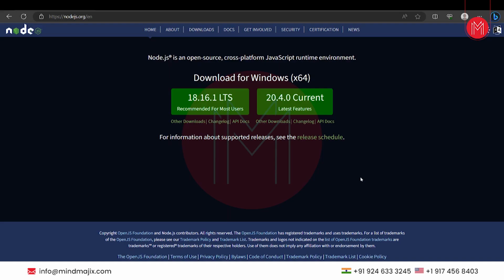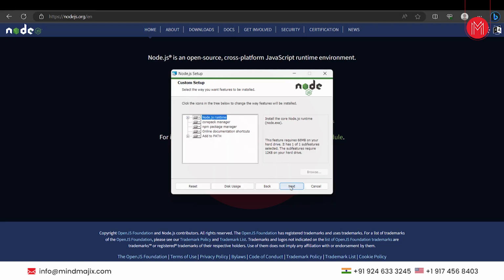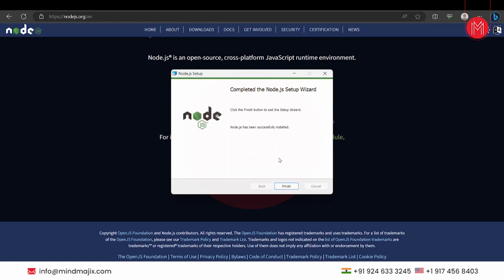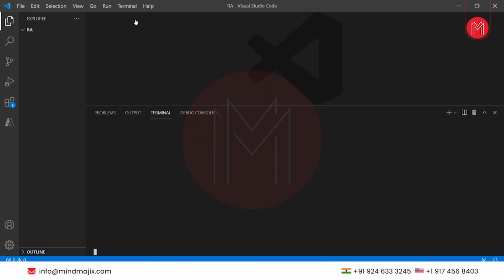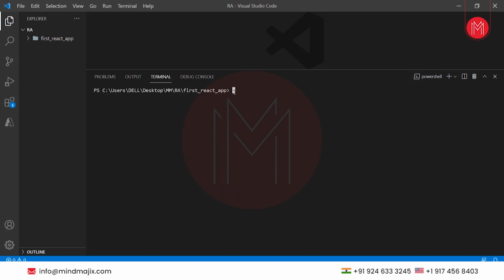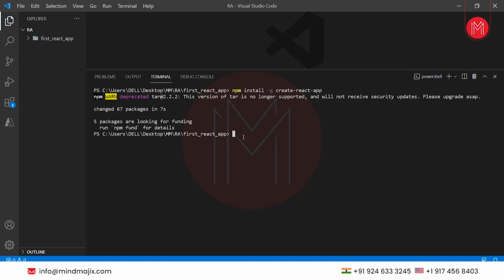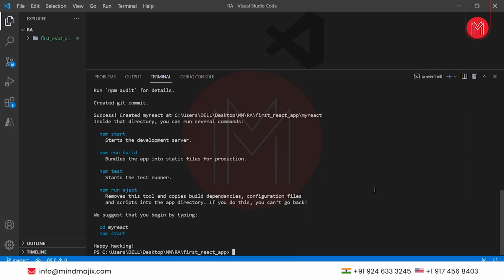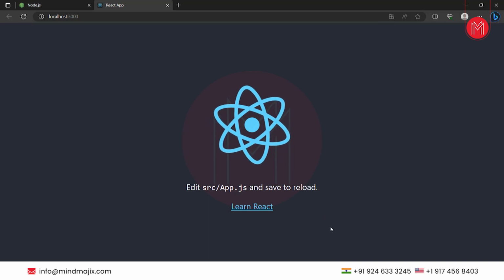How To Install and Setup React JS on Windows (Latest Version) | React JS Installation | MindMajix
Installation of React JS

Are you ready to dive into the world of React JS? This informative video will teach you how to install and setup React JS for your very first project like a pro! Follow along as we walk you through each step, ensuring that even beginners can easily grasp these concepts. Take control over your web development journey by watching this installing React tutorial today!

React.js is a front-end JavaScript framework developed by Facebook. To build composable user interfaces predictably and efficiently using declarative code, we use React. It’s an open-source and component-based framework responsible for creating the application’s view layer.

🟢 About React JS Course Training

MindMajix has created a career platform for aspirants through our 25 hours of ReactJS training, offering self-paced videos or live online interactive sessions. With 16 hours of hands-on labs & exercises, use-cases and discussions over complex coding scenarios, learners will gain a deeper understanding of ReactJS concepts and expand their skills to become the best ReactJS application developer. Upon completion of React JS online training, the MindMajix career support team guides learners in planning and achieving their career goals.

🔑 Key Features:

👉 24/7 Support.
👉 Real-life Projects.
👉 Get Certified.